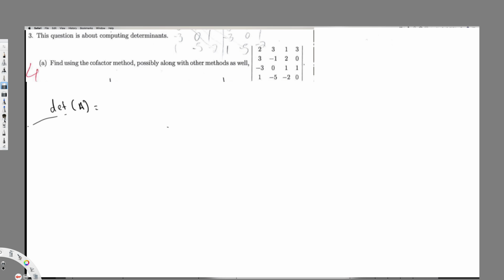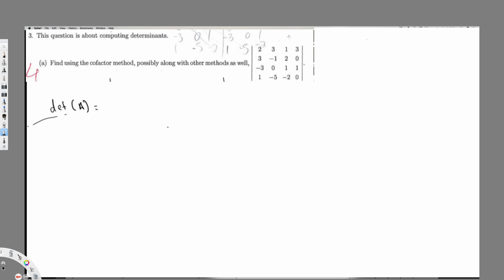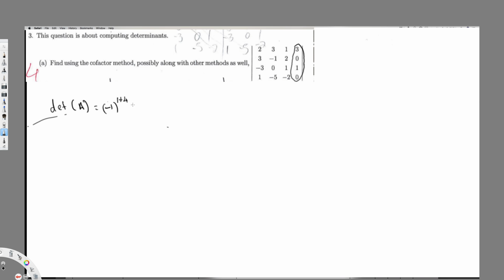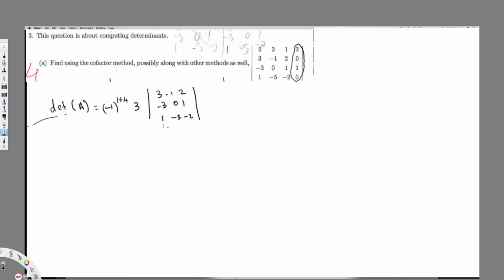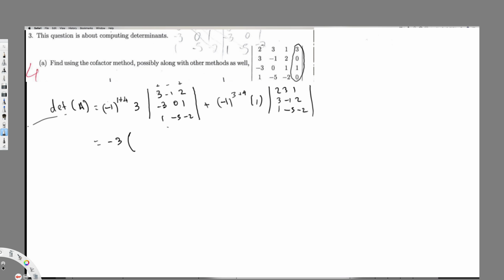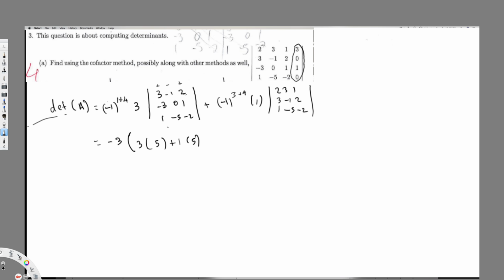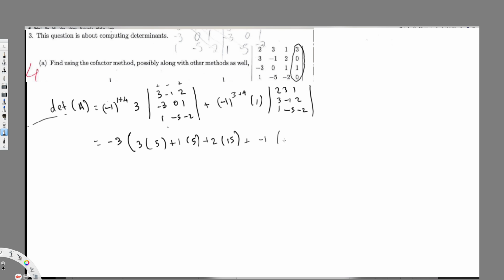Find the determinant using the cofactor method, possibly along with other methods as well,